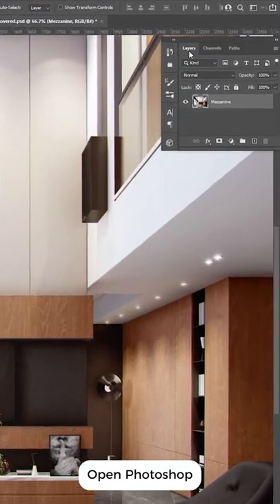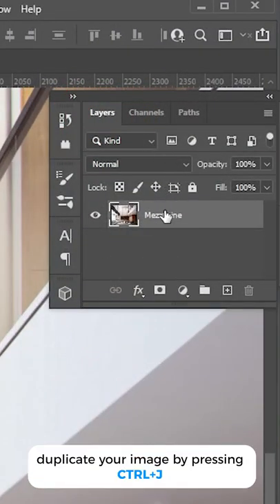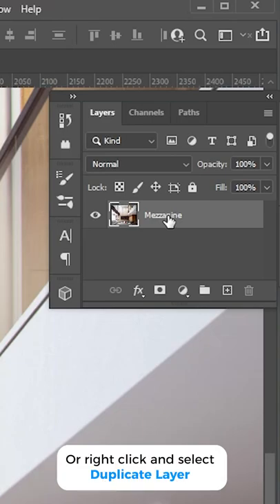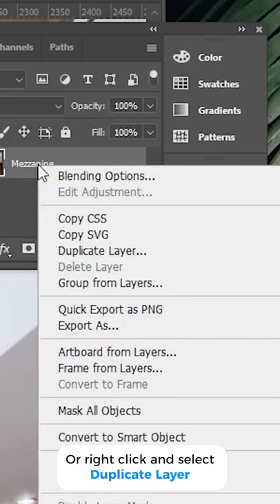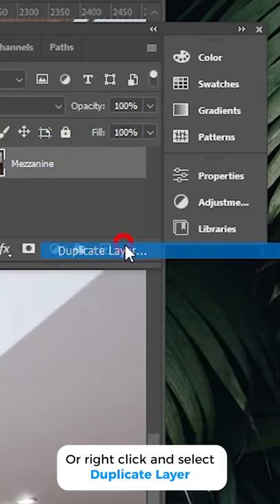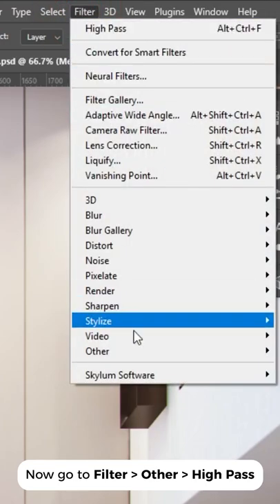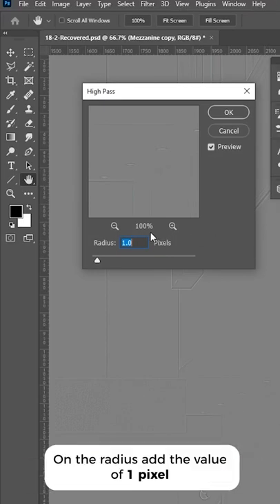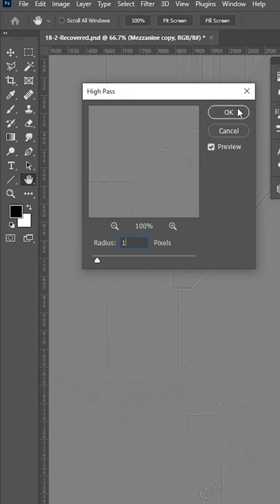How to Add Sharpness to Any 3d Render - Archviz Tips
Add sharpness to any 3d render 🙌
1. Open Photoshop
2. Go to Layers
3. Duplicate your image by pressing CTRL+J or Right-Click and select Duplicate Layer
4. Now go to Filter - Other - High Pass
5. On the Radius add a value of 1 Pixel
6. Press OK
7. Now go to Layers Blend Mode - Select Overlay

And that’s it! You now have a sharper image! You can also adjust the opacity of this layer to decrease the intensity.

00:00 Photoshop Layers
00:10 Filter High Pass
00:19 Layers Blend Mode